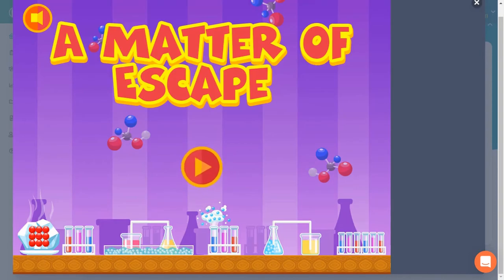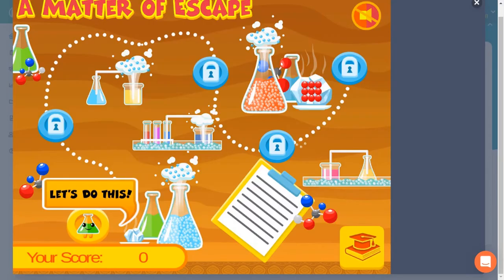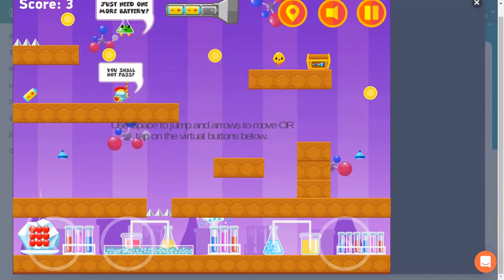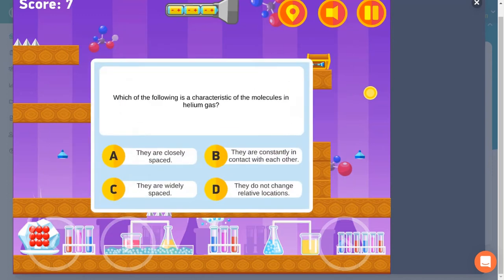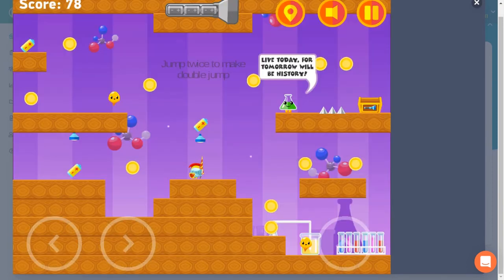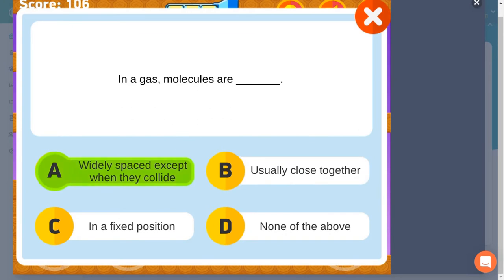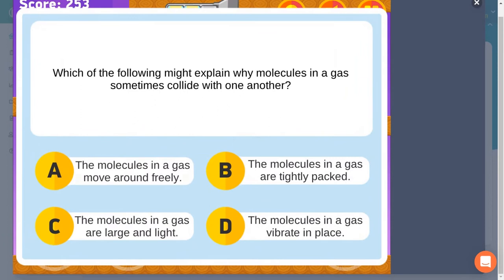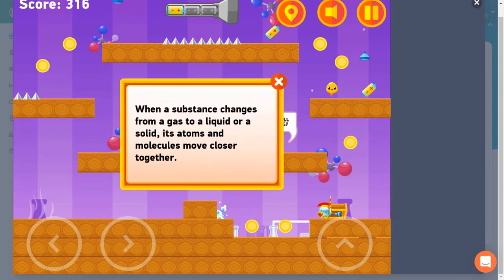EDU GAMES - Fiverr Contract Work Completed - A Matter of Escape Edu Game Legends of Learning